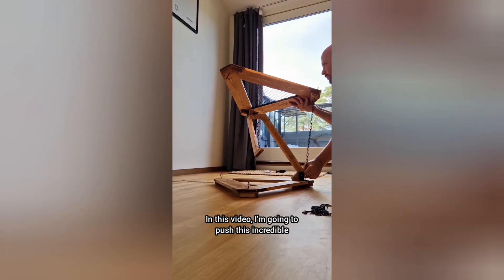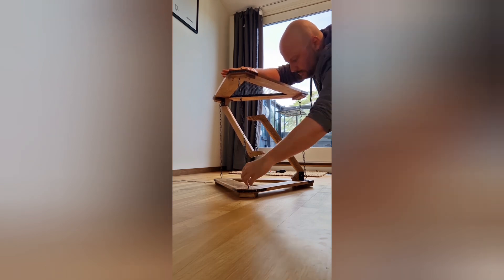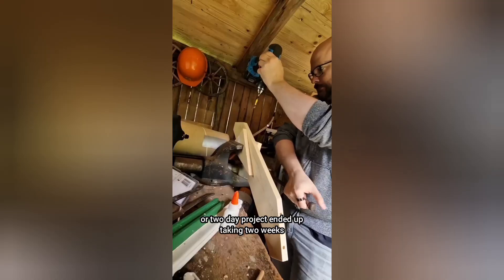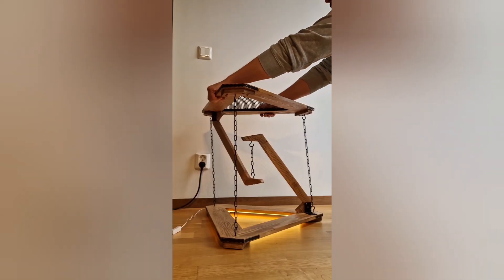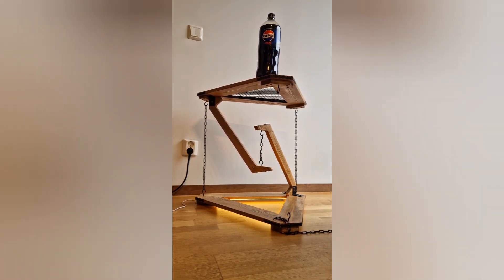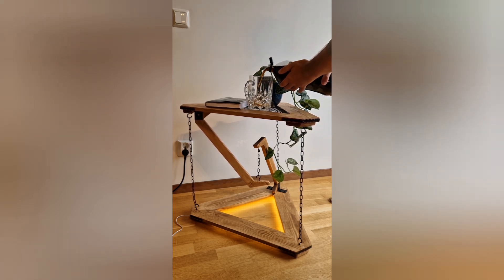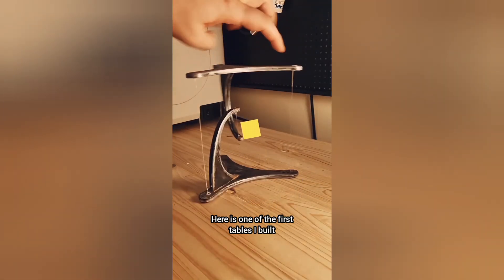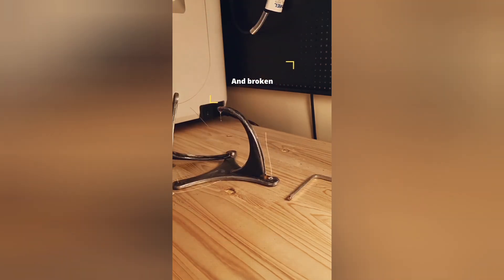Pushing a Tensegrity table to its limits - will it tip over?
In this 3 minute video, I pushing my handmade tensegrity table "Impossible Table"—built from wood and metal chains—to its limits. Watch as I test its stability, weight capacity, and tipping resistance. Is it just a visual illusion, or can it really hold up under pressure?